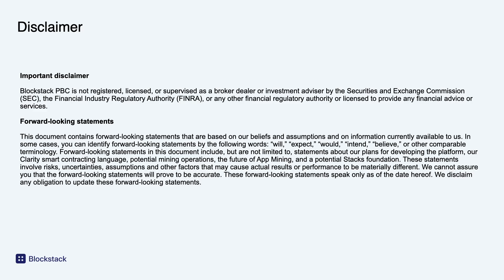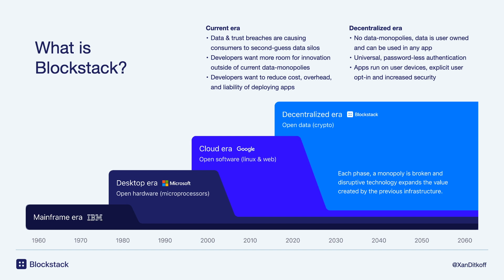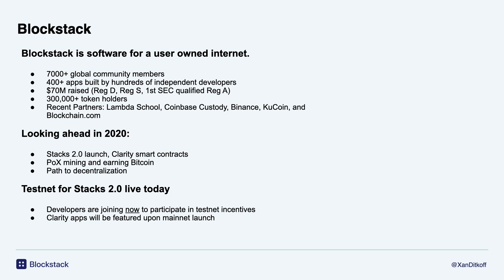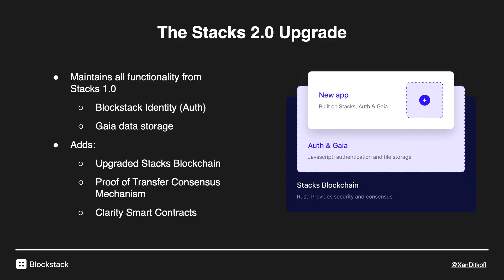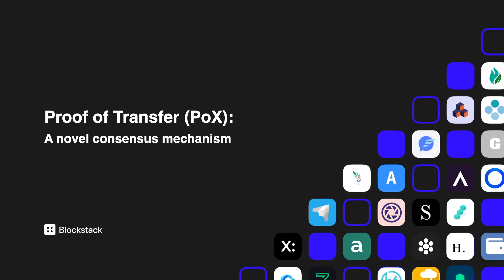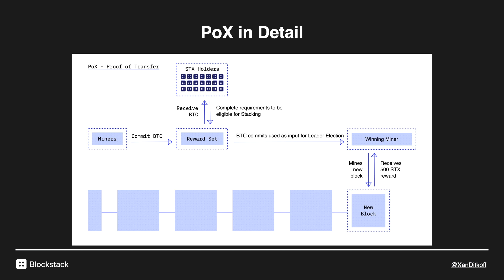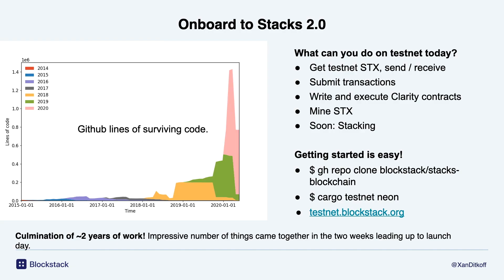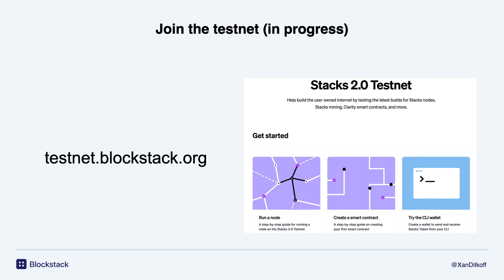BlockStack - Proof of Transfer (PoX) Consensus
BlockStack
Proof of Transfer (PoX) Consensus
Xan Ditkoff